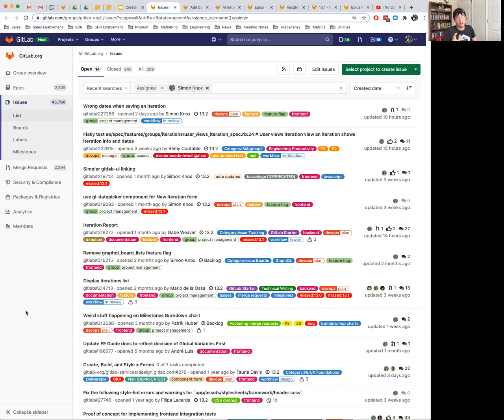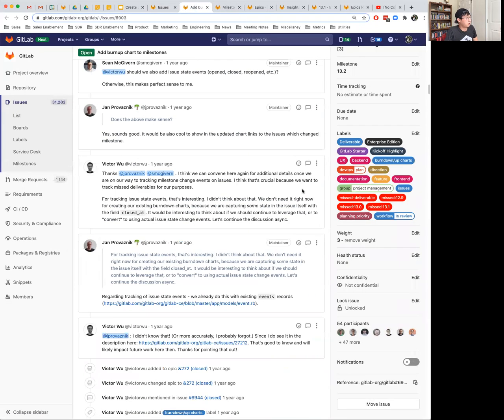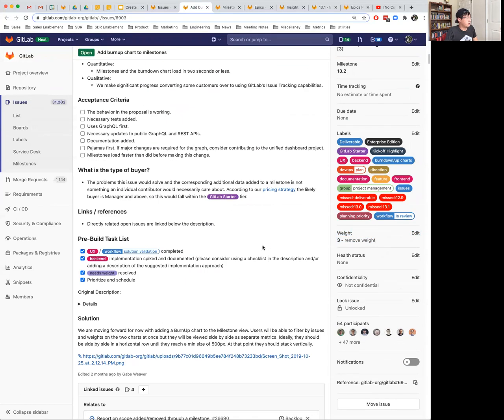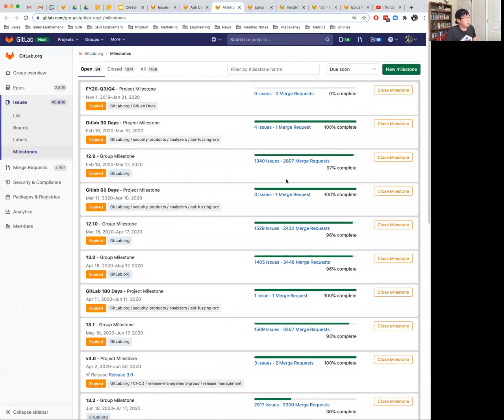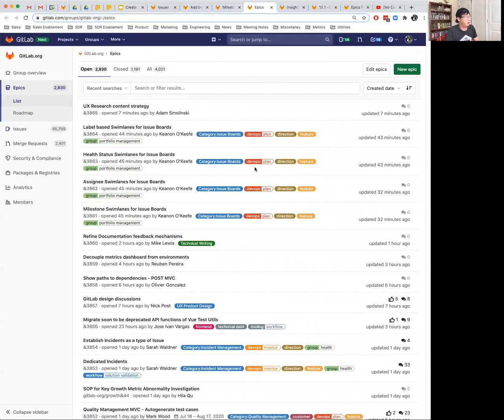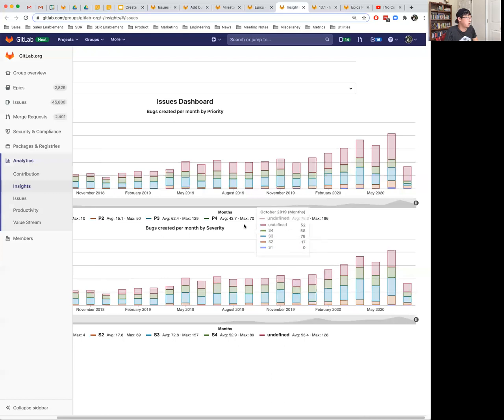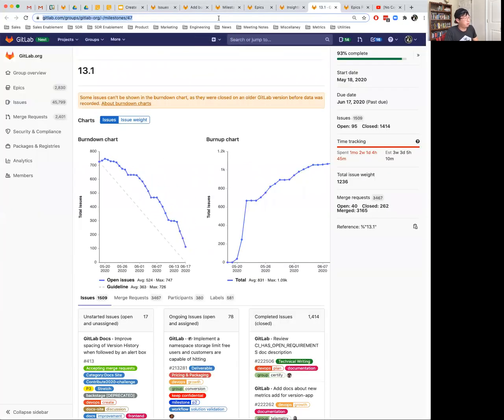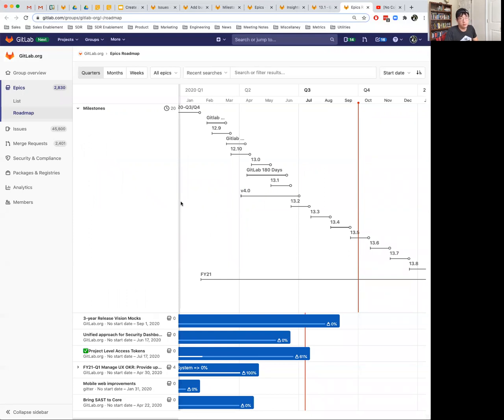Plan/Agile (SDR Enablement)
Here is an example demo for GitLab Plan (called Agile in Google Classroom). For use with SDR Technical Development.